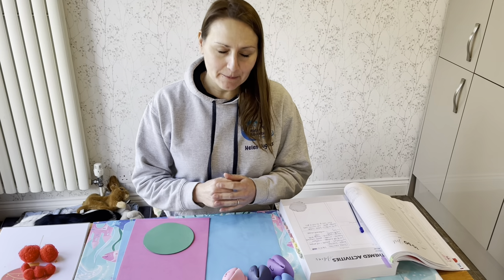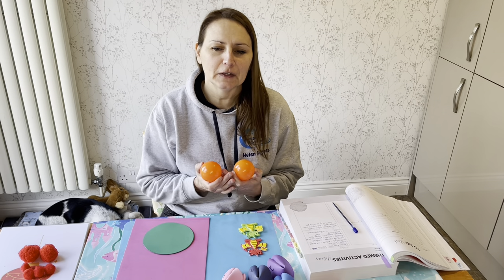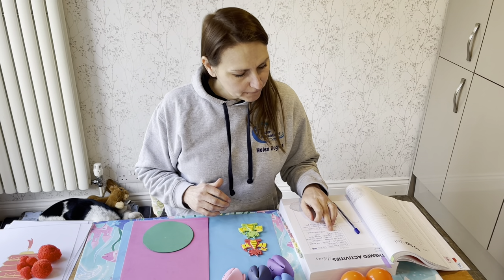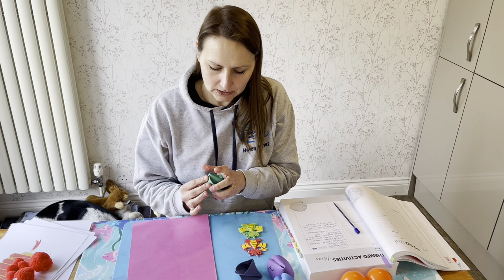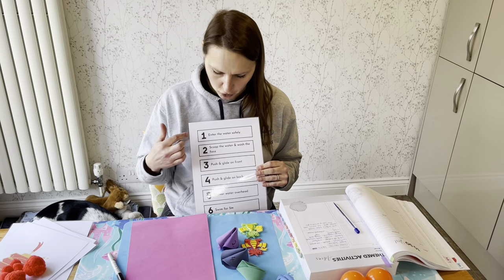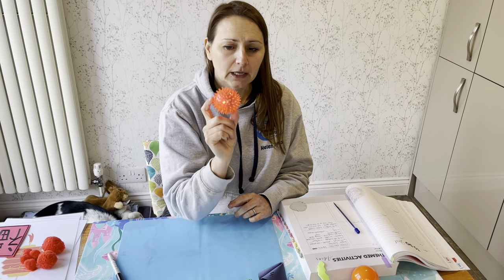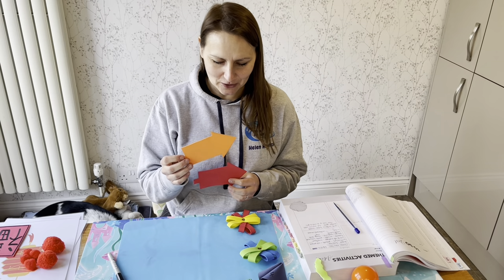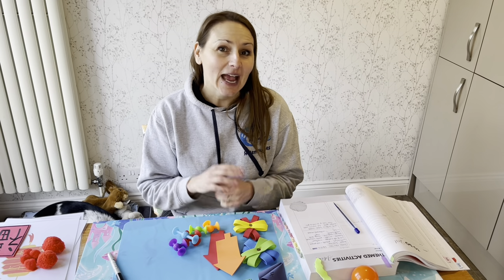Swimming lesson activities - Chinese New Year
Plan a swimming lesson with me - Chinese New Year.

These videos are to help, guide and inspire swimming teachers if they are wanting to incorporate themed activities and games in to their swimming lessons.

They are aimed for parent and toddler groups, preschoolers and early stages. I have added a few older stages games too.

Resources:
To find the props I used/explained in the video see below.
Ping pong balls
White ping pong balls
Craft foam
Coloured pom
Movement cubes
Bath letter and numbers
Wet bag
Sensory scarves
Sensory balls

For the games for higher stages
For a parent guide to swimming lessons